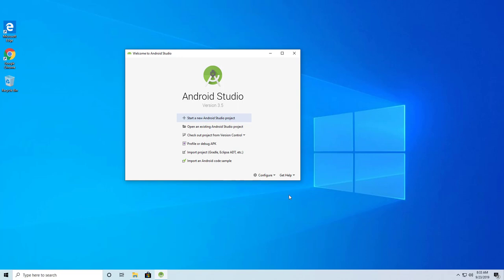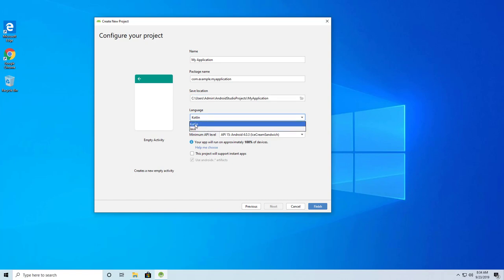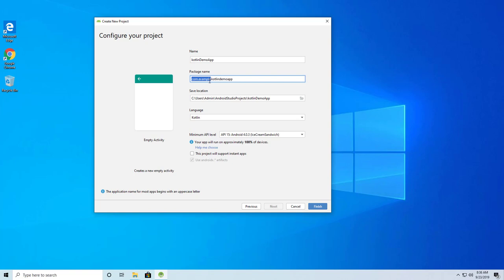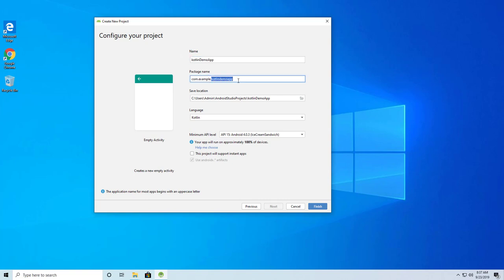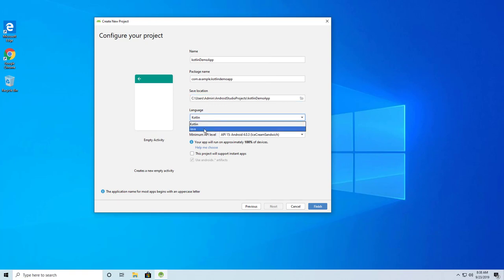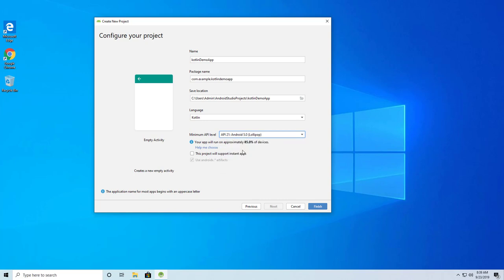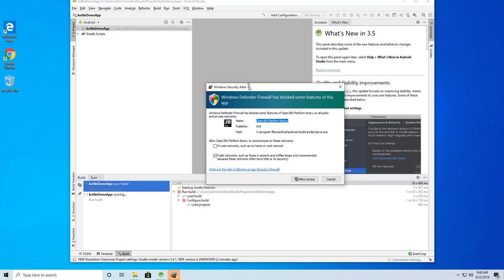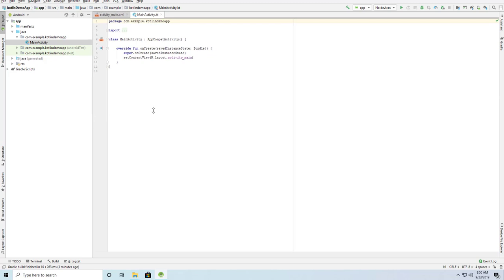Android | Kotlin | Training : Create your 1st Android Studio Project